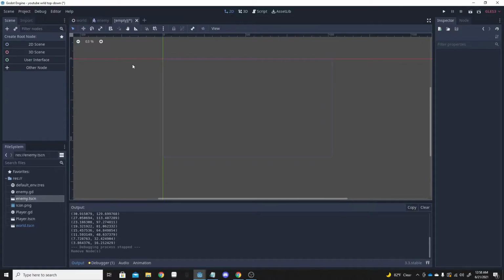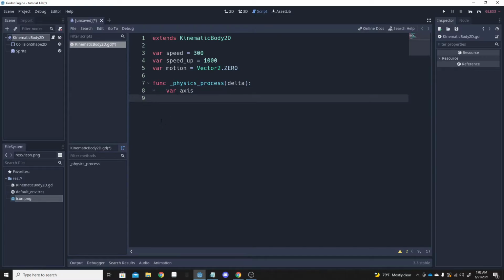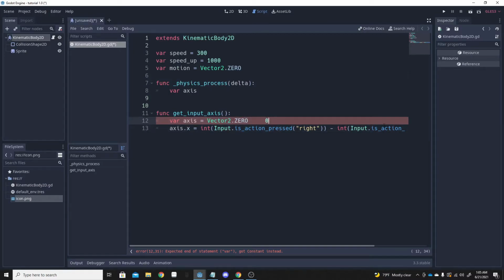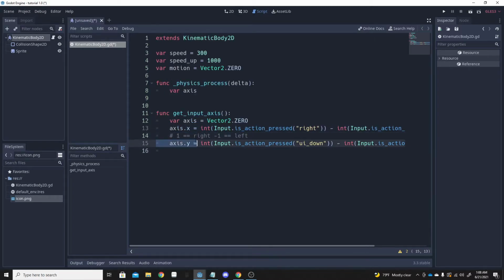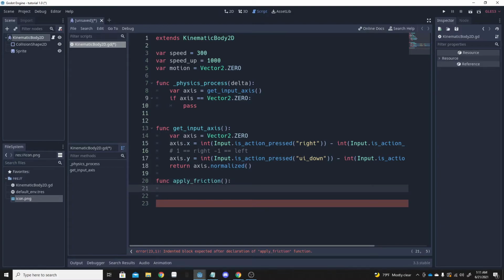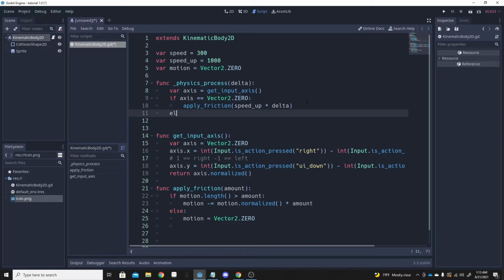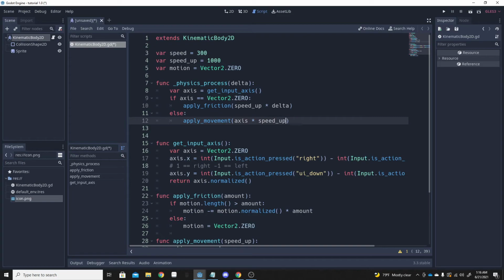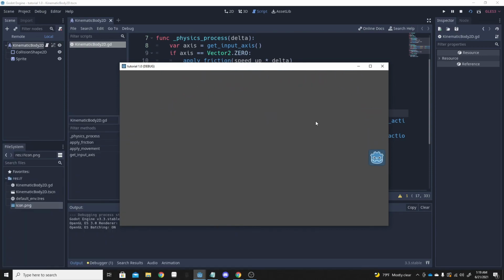SMOOTH Top-Down Player Movement in Godot 2d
:)) much love DevWorm